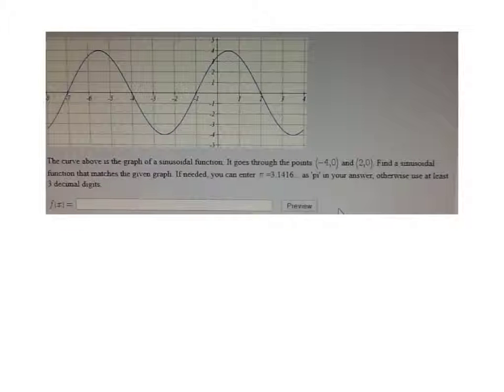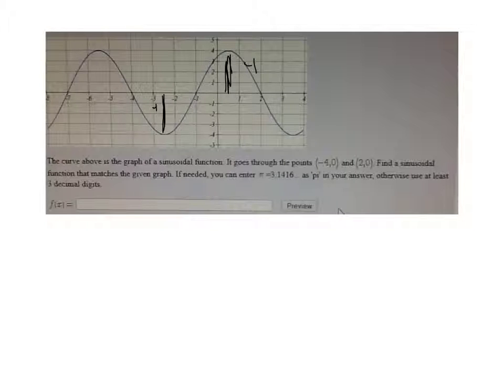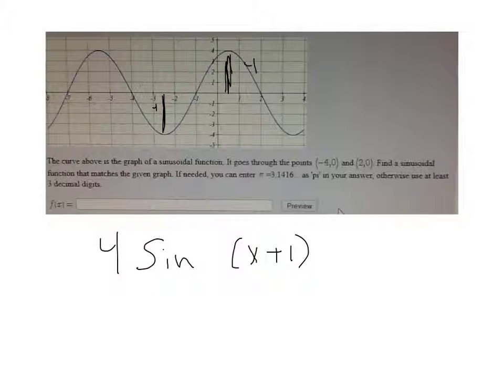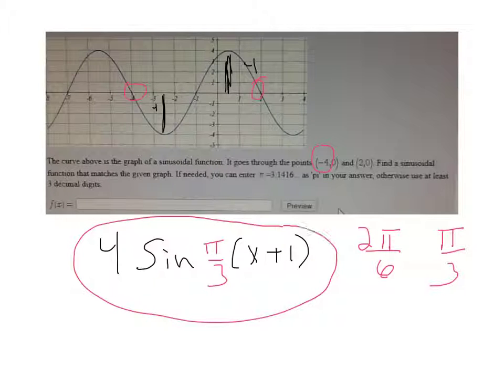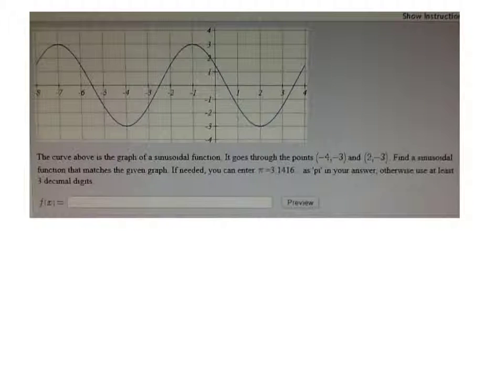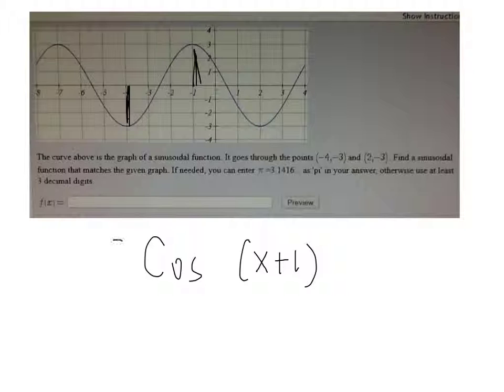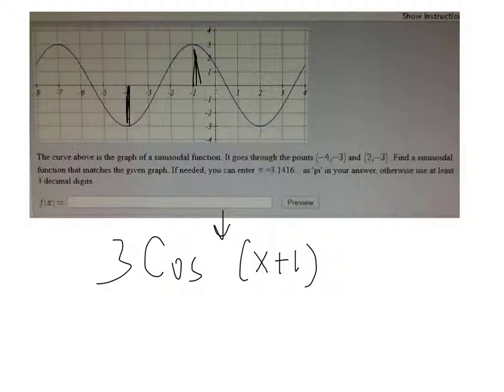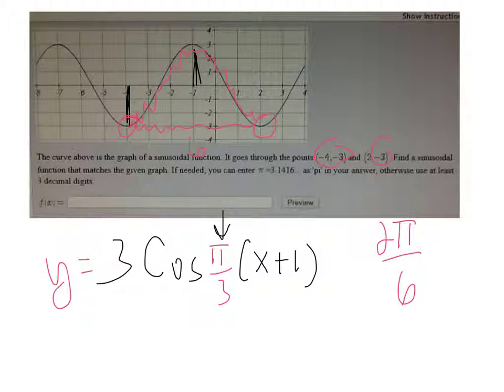Fit an equation to a sinusoidal graph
Lippman section 6.1